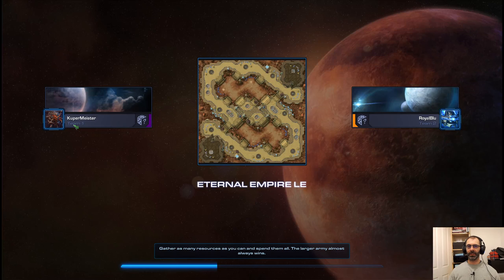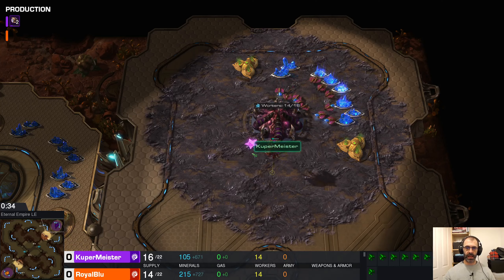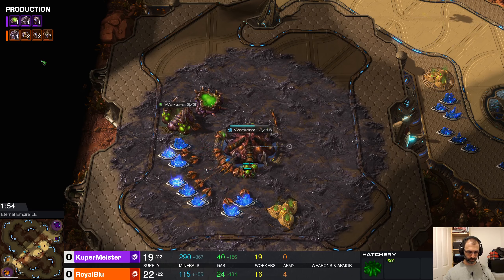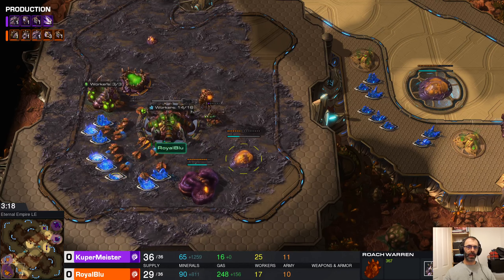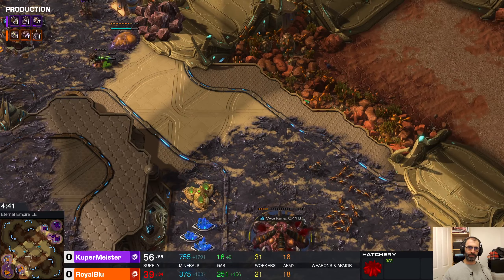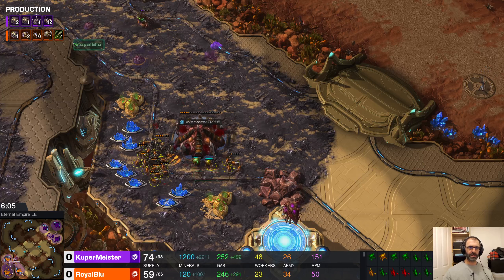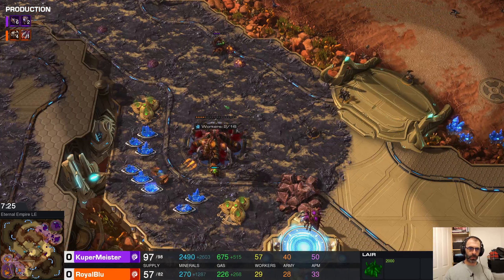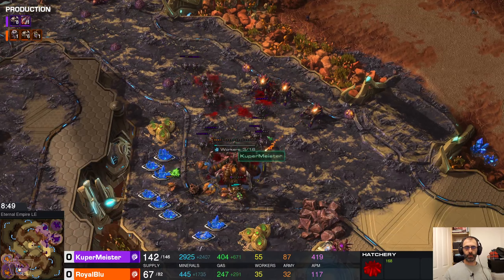EMS 22 SF G1 Kupermeister vs RoyalBlu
Semi-finals! Let's go!!